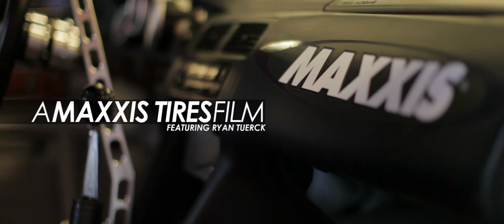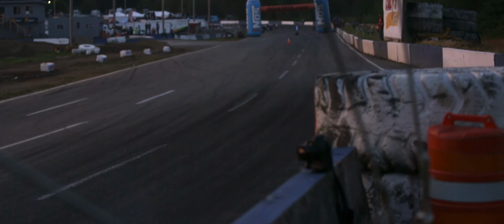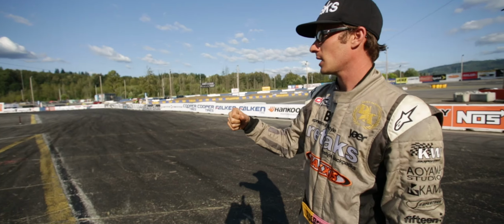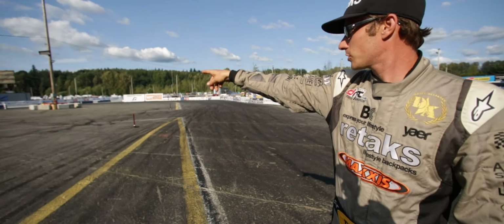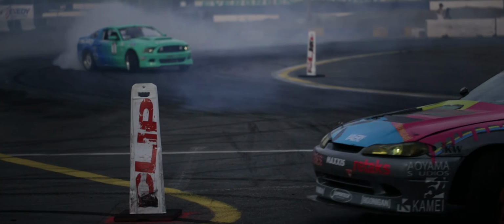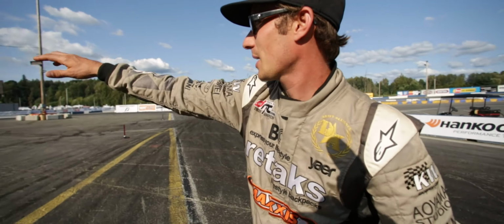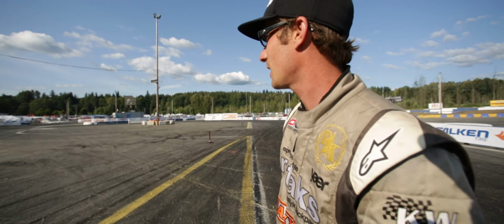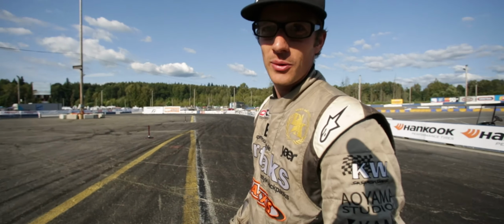Maxxis Tires Film - Ryan Tuerck walks you through Formula Drift Evergreen Speedway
In this fifth installment of his drift walkthroughs, Maxxis Tires driver Ryan Tuerck talks to YAER Productions about the track at Formula Drift Round 5, at Evergreen Speedway in Washington. Ryan Tuerck tells (and shows) you how to drift in the Retaks racing Maxxis Tires S13.5. For more information on our drivers, please